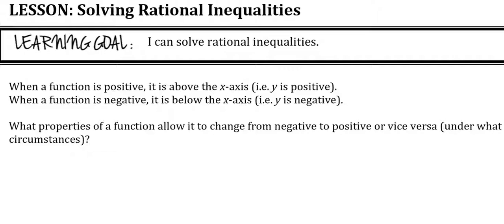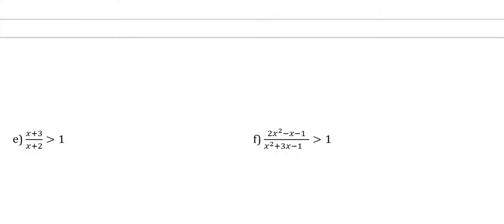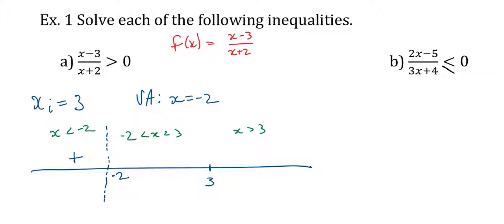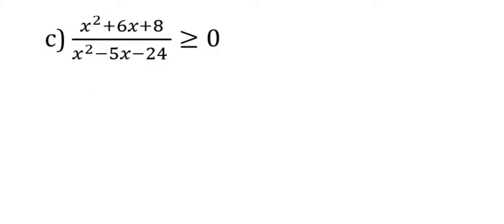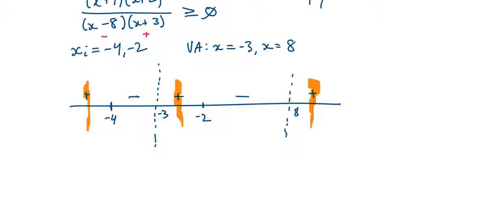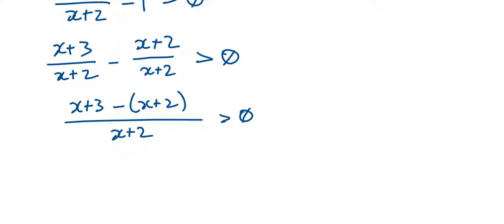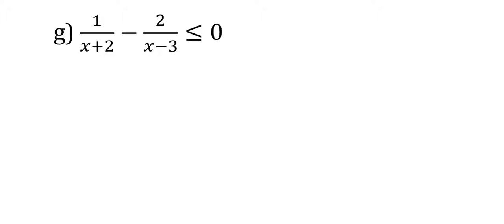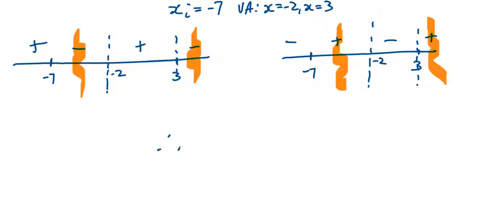Solving Rational Inequalities